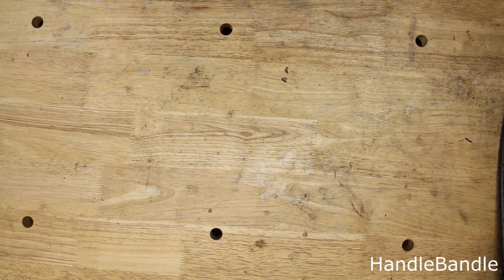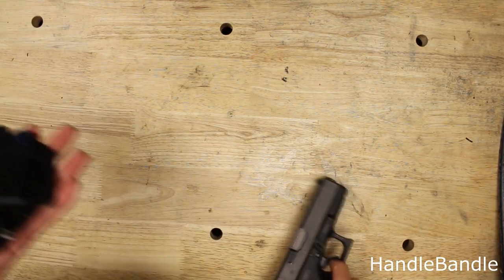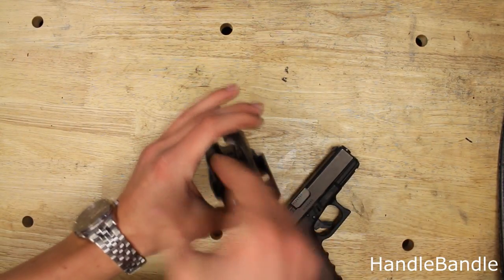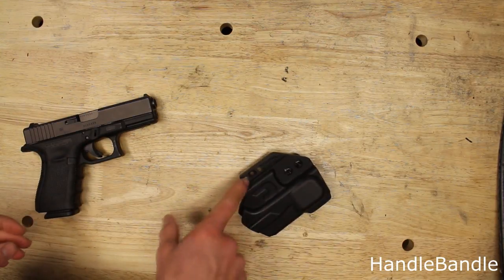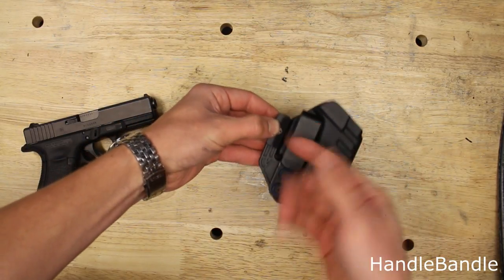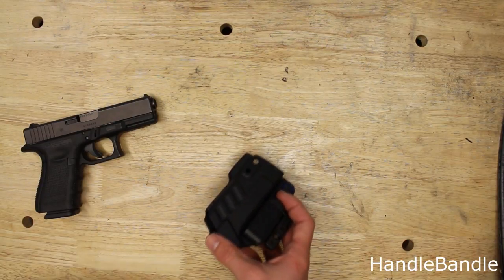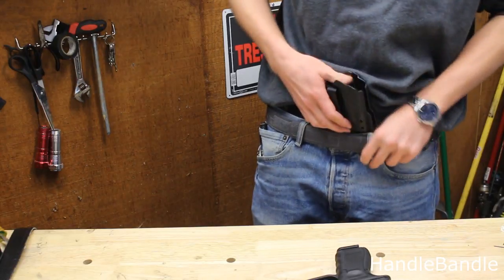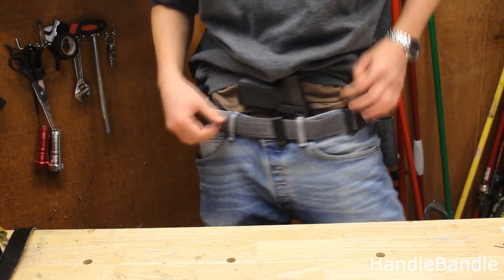TXC Holsters X1 Carry Holster Review (Glock)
I am not a lawyer, don't take anything I say as fact or as advice. Be aware of the local and national laws applicable to you!